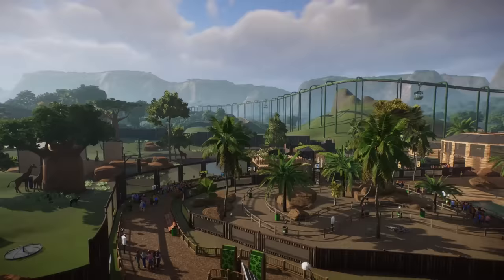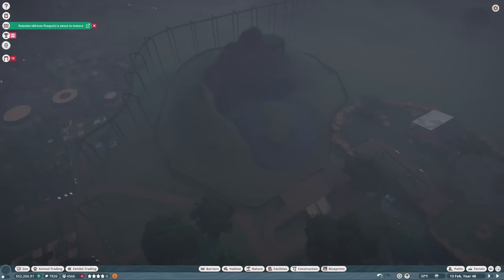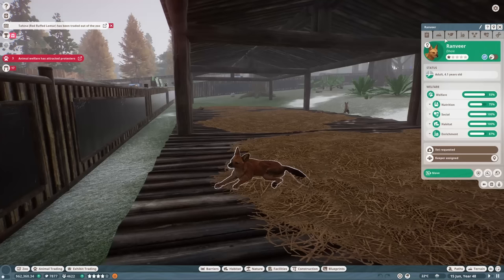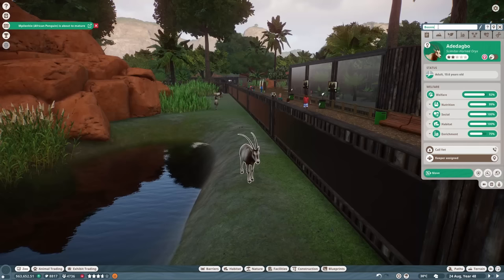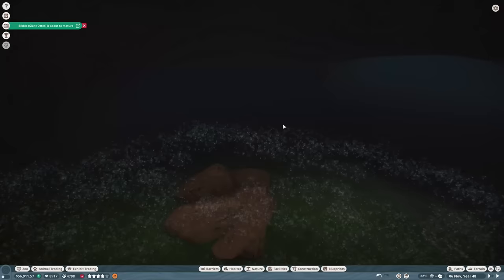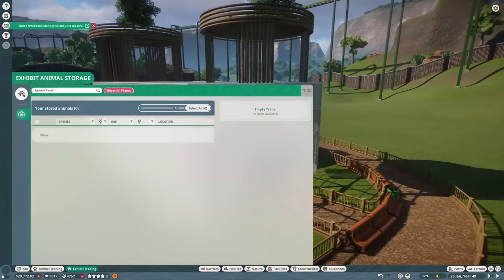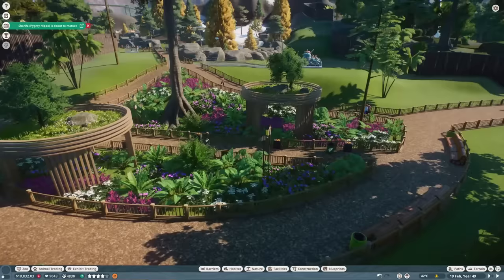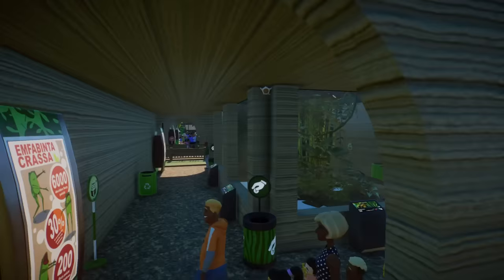Finishing Our Eco-Zoo | Planet Zoo Franchise Mode Ep36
Planet Zoo | Franchise Mode | West African Lions | Monarch Butterflies | Animal Memorial | Transport Ride | Eco-Zoo | Planet Zoo Let's Play | Ep36 | Zoo Tours | Gameplay | Enclosure | Exhibit | Tropical Biome | Conservation

In this final episode we add the West African Lions to our zoo as well as the Monarch butterflies! We also name all of our animals and create a memorial for all the animals we've lost along the series!

Timestamps:
00:00 Intro
00:40 Habitat Boundary
02:42 Viewing Area
05:38 Boundary Adjustments
06:57 Buying our Lions
09:25 Viewing Area Decorations
12:51 Conservation Boards
13:35 Work Zones
14:18 Animal Naming
19:02 Lions Enter the Zoo
21:09 Animal Naming
27:40 Terrain Editing
32:09 Adding Nature
37:25 Staff Uniforms
38:38 Monarch Butterfly Habitat
51:54 Animal Memorial
55:24 Final Touches to Memorial
58:21 Adding a Forest
59:33 Finished Zoo Tour